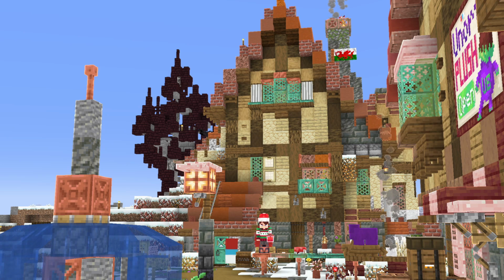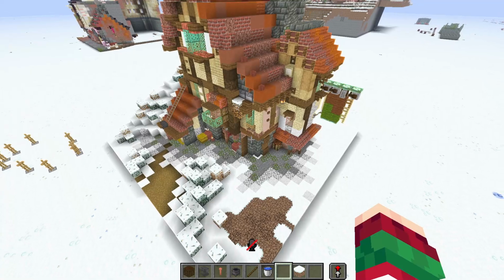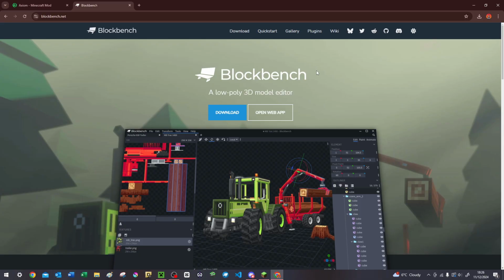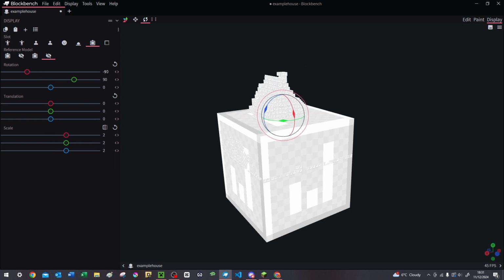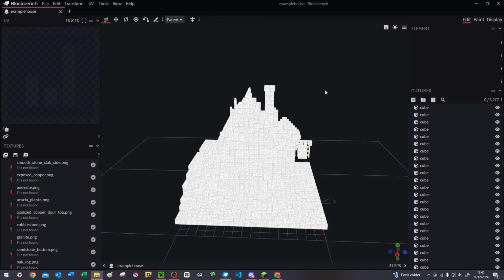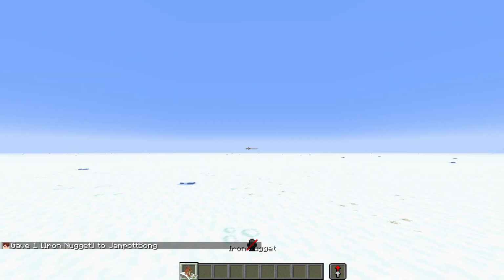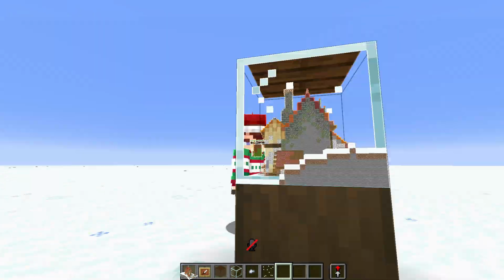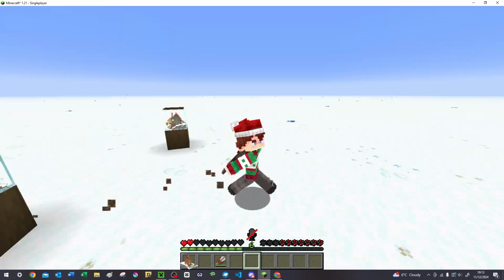How to Turn your Minecraft Builds into (in-game) Snow Globes!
In this tutorial video, I show you how to create in-game snow-globe dioramas of your builds in vanilla (mostly) Minecraft! These are a lot of fun and will make a great decoration for your MC house this Christmas!! :)

Before the inevitable "does this work on bedrock?" comments, quick answer - no, this is Java only.

This tutorial, all to demonstrate how to make a snowglobe, includes:
- Mods
- Resource Packs
- Datapacks
- One external software
- Christmas spirit I suppose.

(No Forge tutorial provided as Axiom, the mod needed for this tutorial, is Fabric only.)

(ADDITIONAL INFO: The '34' you will see in this file is the pack format number, and this changes based on Minecraft version. For example, the 1.21 pack number is 34, so my 1.21 resource pack would need 34 in the pack.mcmeta file. Here is a list of pack formats for different versions so you can know what to set the number as dependent on the MC version you are planning on building the snowglobe

- /give house command
/give @s minecraft:iron_nugget[custom_model_data=1]

- Animated snow template pack link (this pack is for 1.21 but will work in most versions)

- /give falling snow command
/give @s minecraft:iron_ingot[custom_model_data=1]

Since people always ask "what shaders do you use?" in these videos, here's a link to a video about what "shaders" I use (the plot twist is that it's not shaders)

Please leave any questions in the comments and I will try my best to answer.

0:00 Intro
0:24 Installing Axiom
0:48 Grabbing the Build
2:40 Installing BlockBench
2:55 Positioning the Model
4:22 Resource Pack time hooo boyyyy
6:19 Spawning it In-Game
7:21 OPTIONAL STEP A: Animated Snow
8:08 OPTIONAL STEP B: Survival Datapacks
9:21 Outro